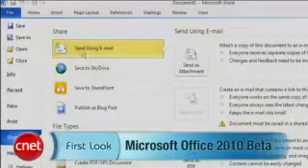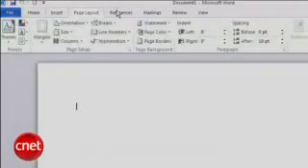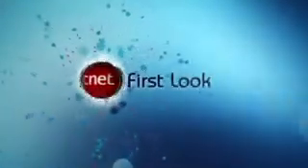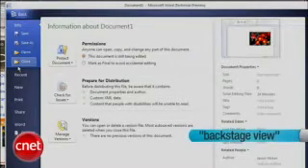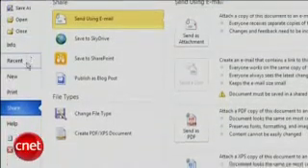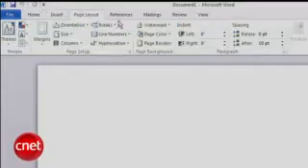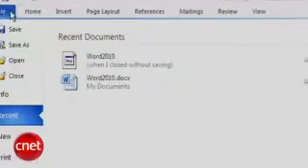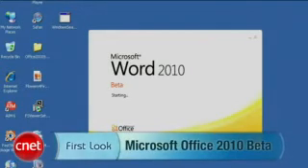Microsoft Office 2010 Beta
Here is the review for the Office 2010 Beta from Microsoft.